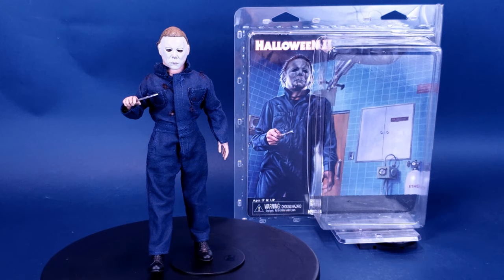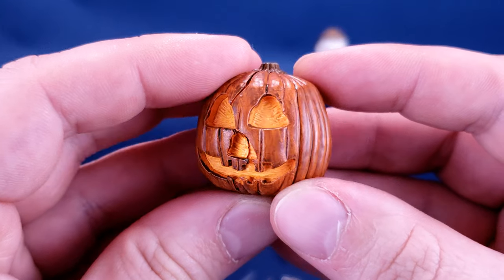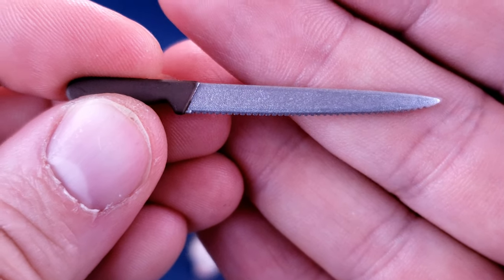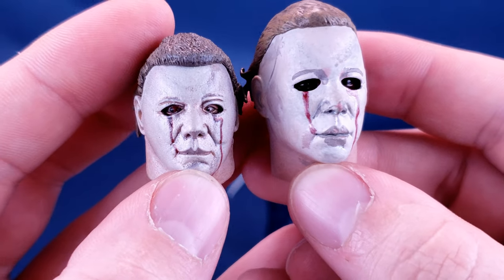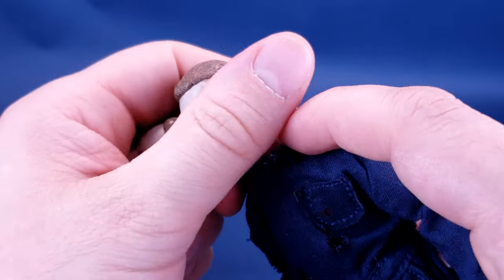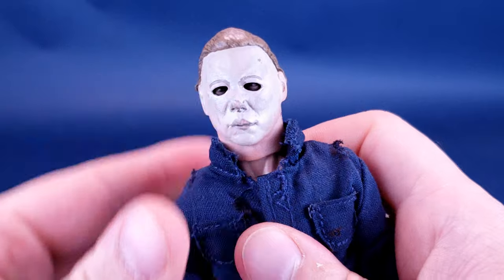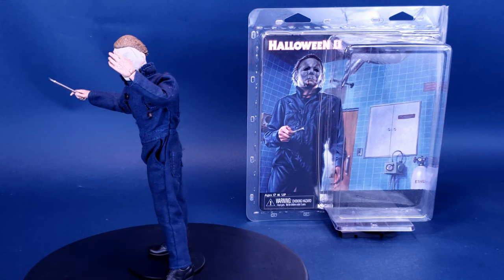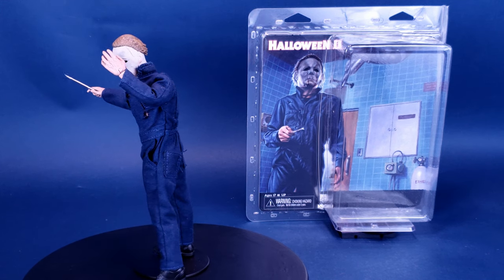NECA Halloween 2 Retro Cloth Michael Myers Figure | Video Review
6975 Meadowvale Town Centre Circle
Suite #196
Mississauga, Ontario
Canada
L5N 2V7